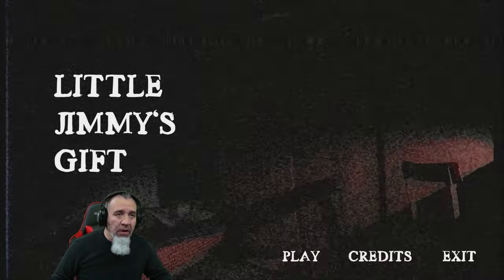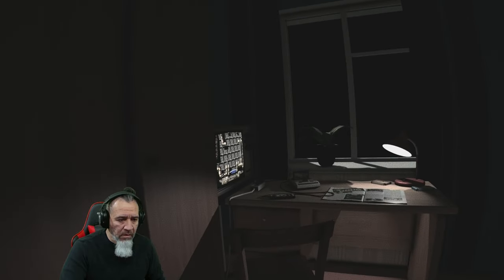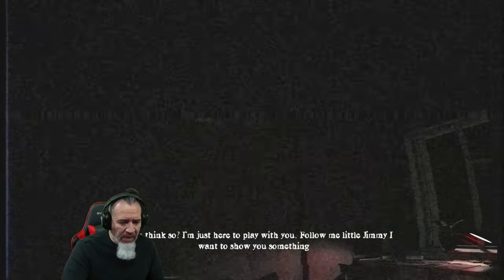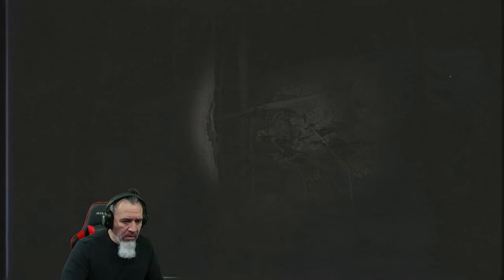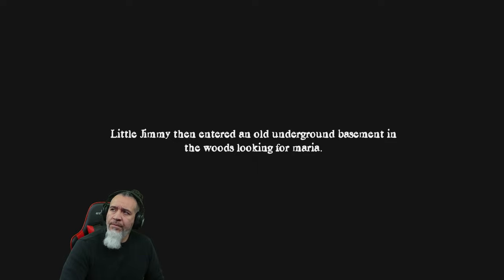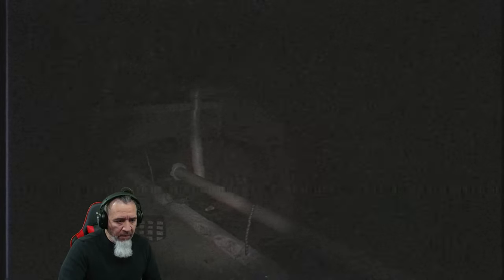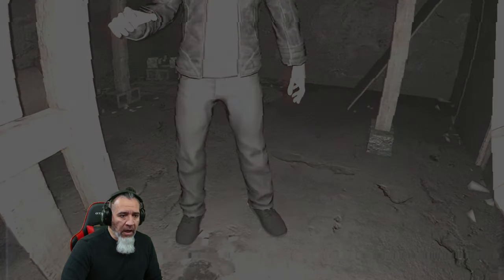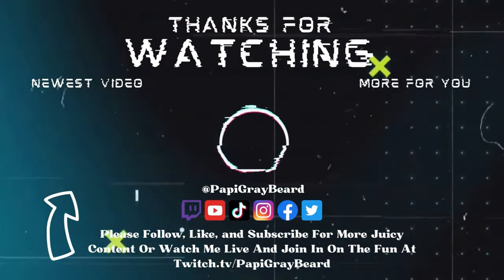Little Jimmy's Gift | Atmospheric Short Funny and Creepy Horror Gameplay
New Atmospheric Short Horror Gameplay Dudes. Little Jimmy's Gift, It's Little Jimmy's Birthday!

"LITTLE JIMMY'S GIFT" is a short 5 minutes horror game that revolves around a 10-year-old kid brimming with excitement as he receives a camera from his parents as a gift to celebrate his 10th birthday. However, little Jimmy's overwhelming eagerness to use the camera ultimately results in a tragic turn of events.

Help support PapiGrayBeard by following and liking on all social media platforms.  Any Comments good or bad are welcomed and if you decide that Ive earned your sub, please don't forget to click that bell so you know when my videos go live for you.  Any Tips and Donations are welcomed but never required to have an awesome time here.  Gracias and Thank you.